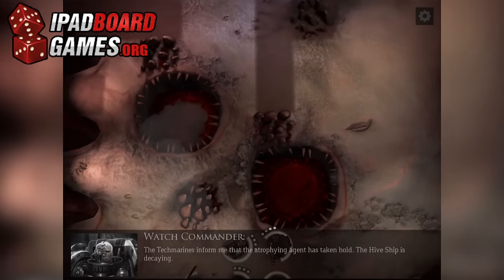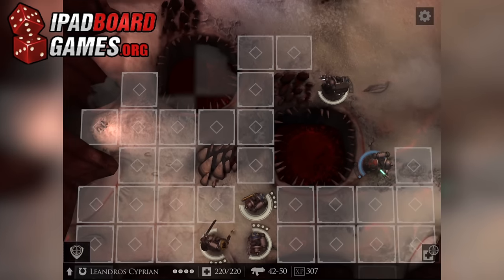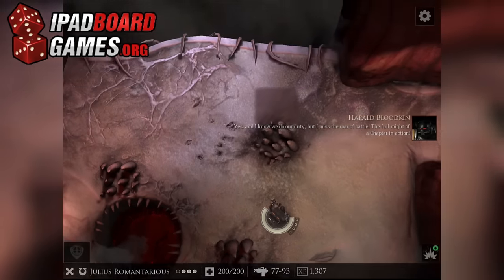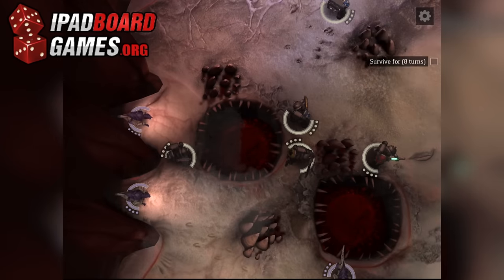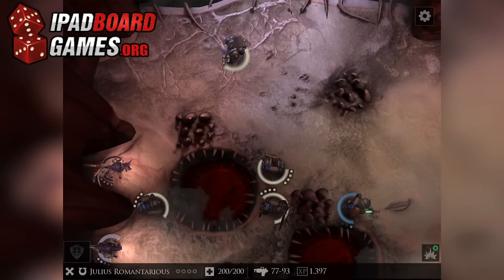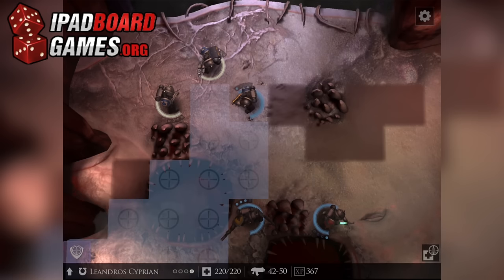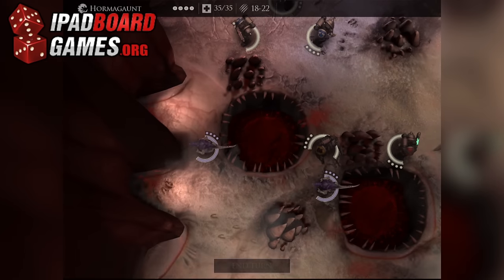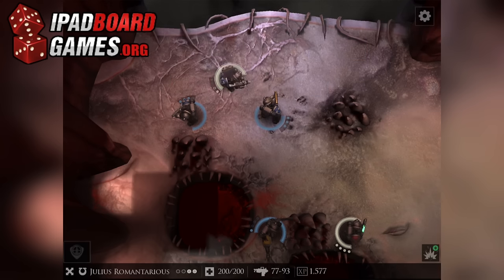Warhammer 40k Deathwatch Review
Games Workshop has gotten pretty open with it's licensing - there are more than a dozen apps in the App Store based on one of its IPs. Deathwatch, the latest in entry in the 40k line, is designed for anyone who ever asked themselves what Warhammer Quest would look like with tyranids and terminators instead of paladins and goblins. Are you worthy of the machine god?